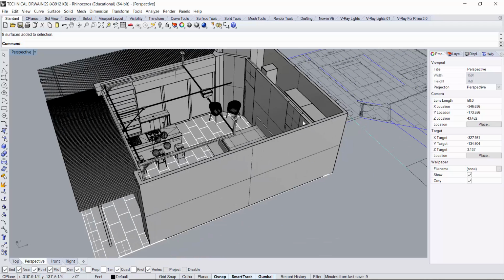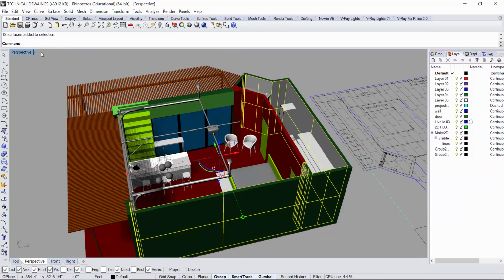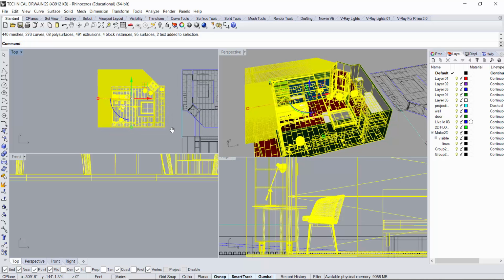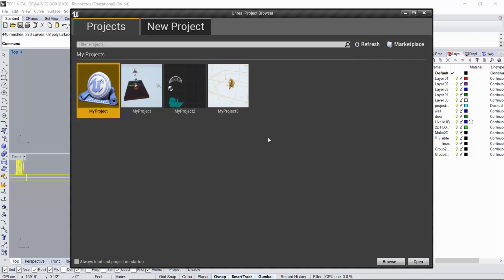Preparing model for import in Unreal Engine